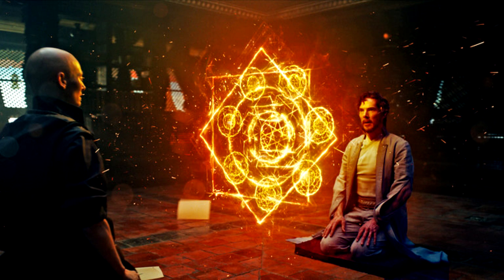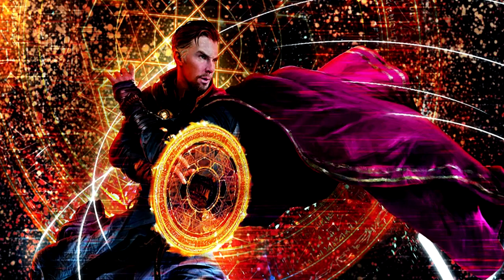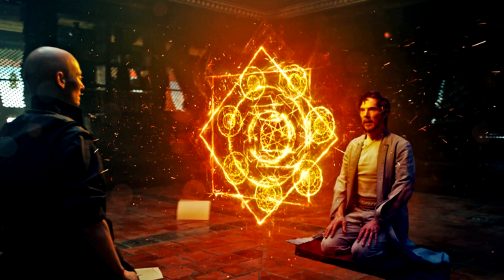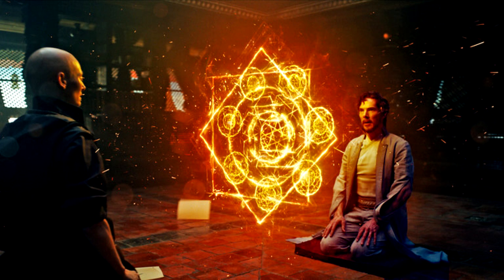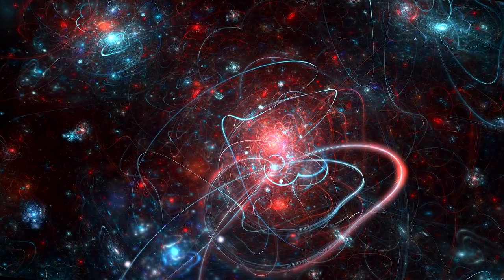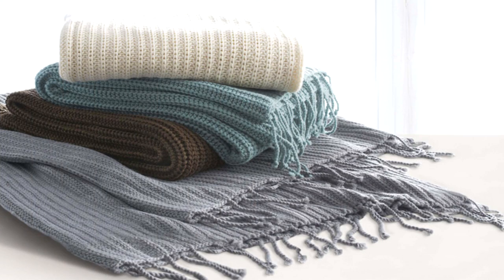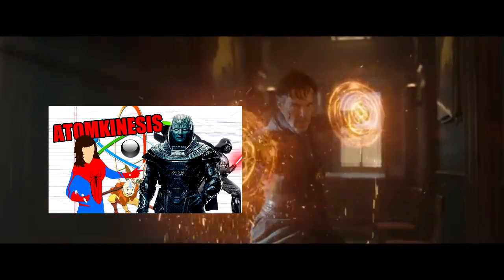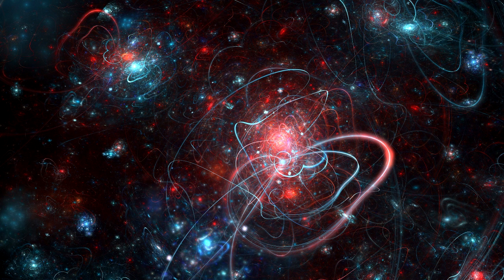How Does DOCTOR STRANGE Magic Work? - Science Behind Superheroes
Do sorcerers really use magic? Or is it true that every magician has their secrets?